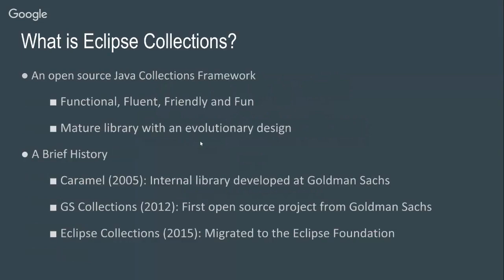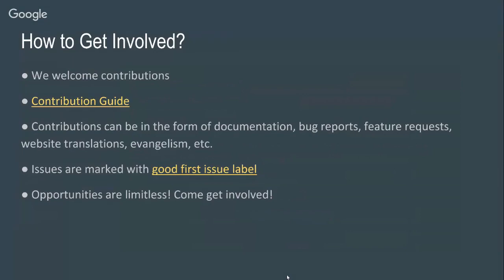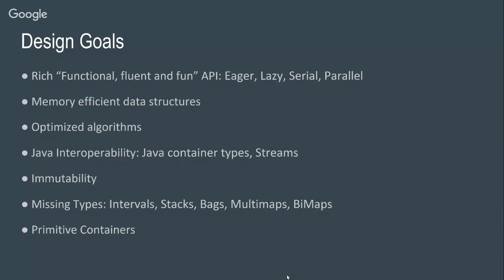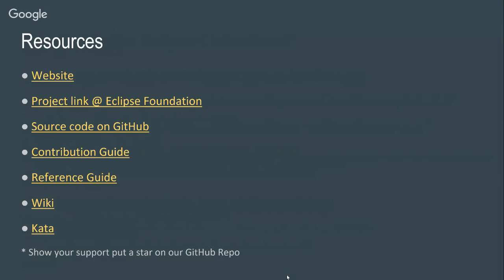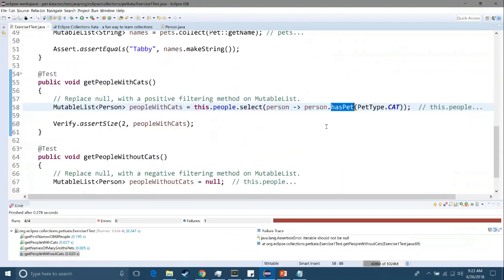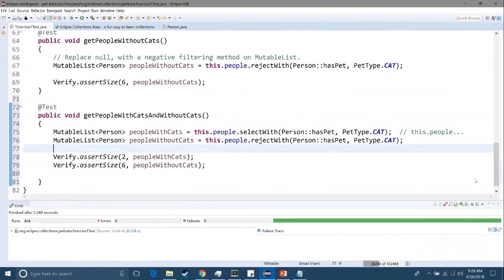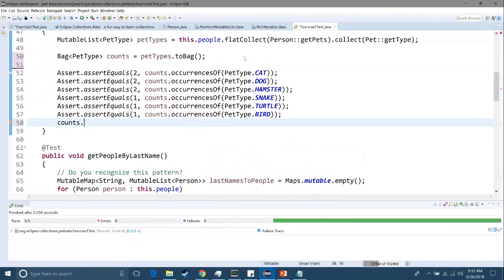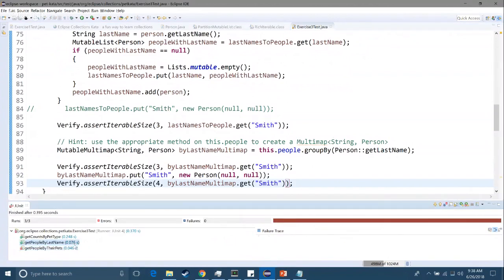vECM | Developing with Eclipse Collections - Eclipse Photon Series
Eclipse Collections comes with it's own implementations of List, Set and Map. It also has additional data structures like Multimap, Bag and an entire Primitive Collections hierarchy. Eclipse Photon is the first release when Eclipse Collections is included in the simrel repository. In this webinar, we will take a look at a few features of Eclipse Collections and refactor some of the commonly used iteration patterns to use Eclipse Collections. We will then go through, how you can get Eclipse Collections in the Eclipse IDE and use it in your code for an enhanced developer experience.

For more webinars and features of Eclipse Photon check out the